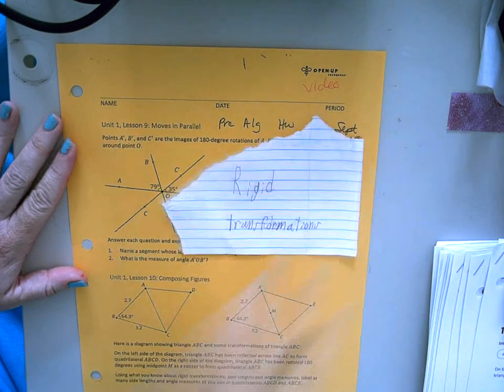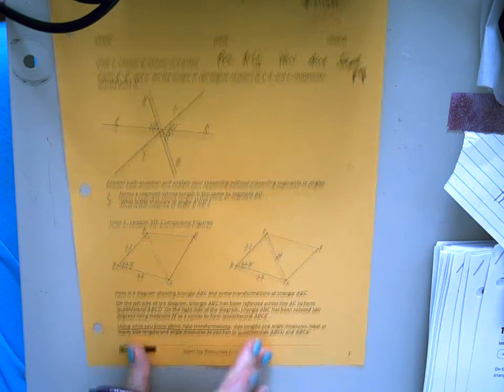Reflection vs Rotation Hw